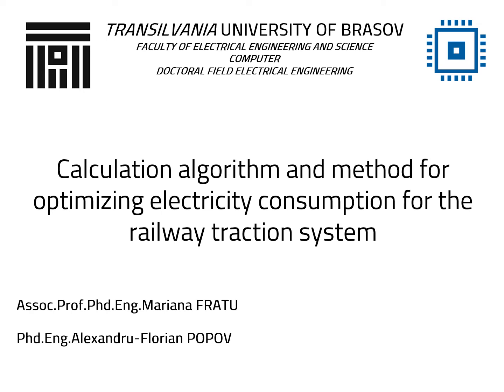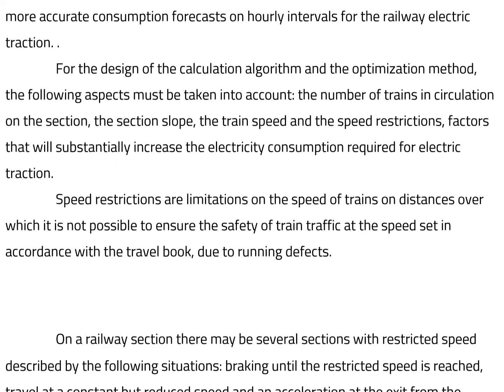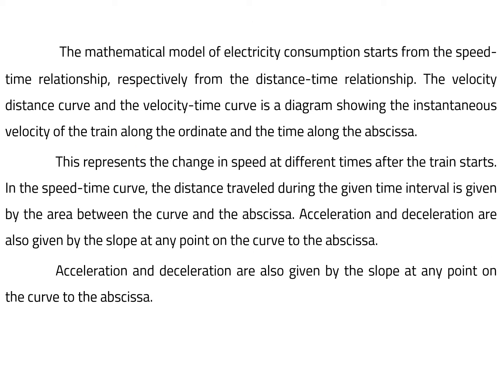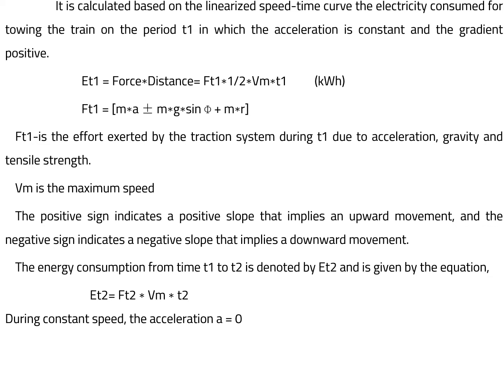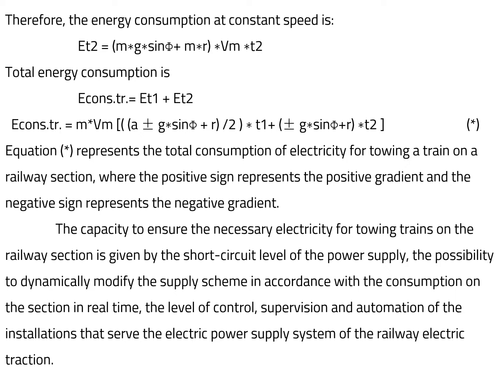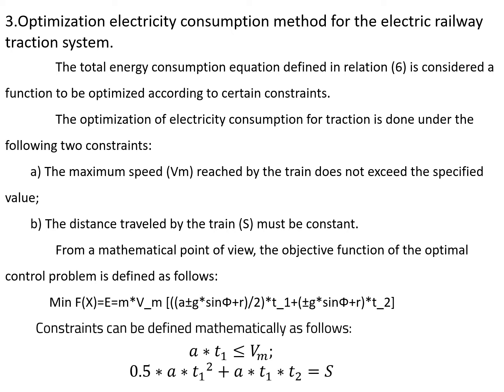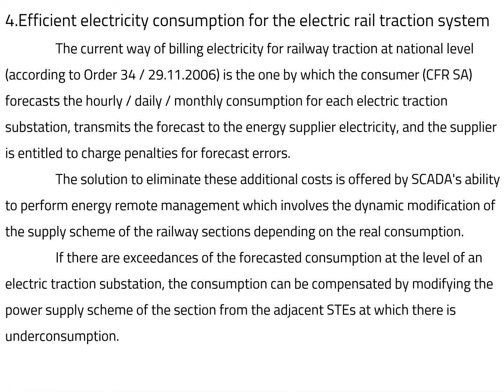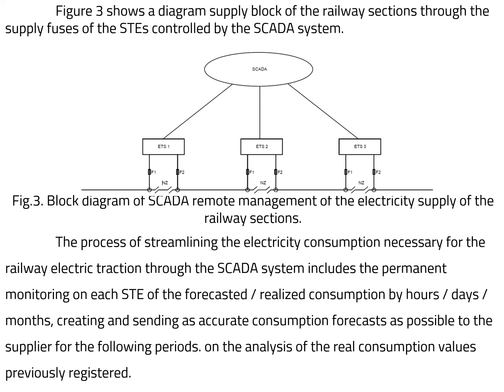Calculation algorithm and methods for optimizing electricity consumption for the railway....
Alexandru Popov, Mariana Fratu